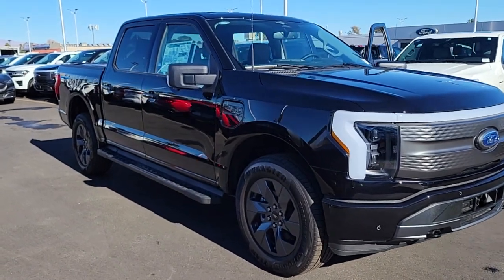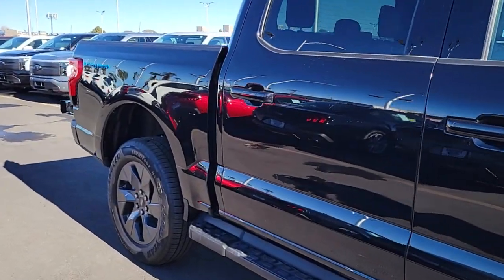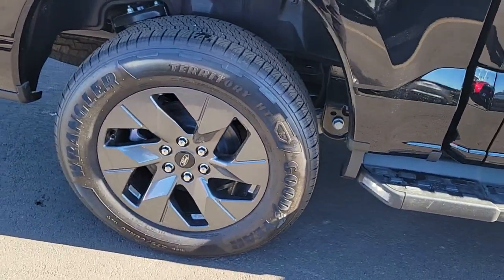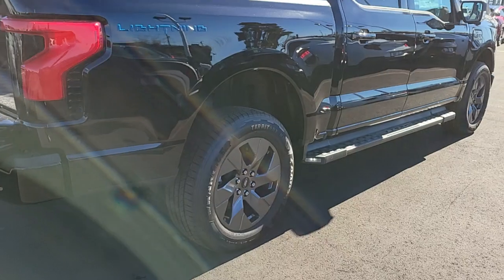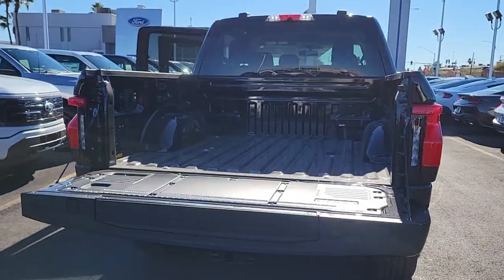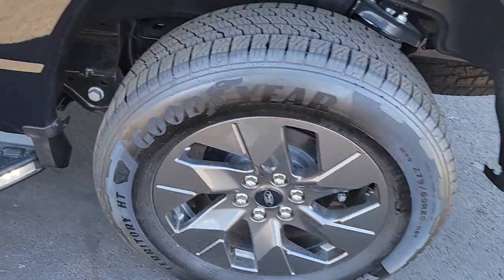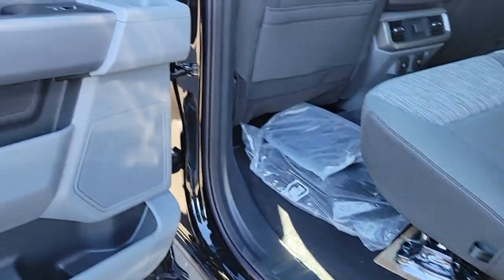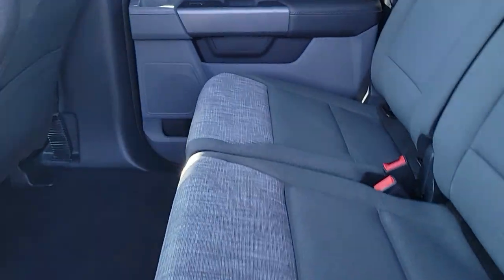New 2023 Ford F-150_Lightning XLT Las Vegas, Bullhead City, St. George, Havasu, Pahrump, NV 201283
Black Metallic New 2023 Ford F-150_Lightning XLT  available in Las Vegas, Nevada at Friendly Ford. Servicing the Bullhead City, St. George, Havasu, Pahrump, NV area.

Friendly Ford
660 N Decatur Blvd

Agate Black Metallic 2023 Ford F-150 Lightning XLT AWD Single-Speed Automatic Electric Motorbrbr76/61 City/Highway MPG